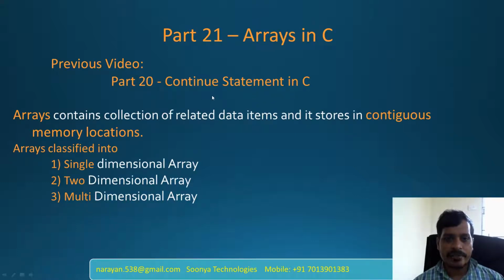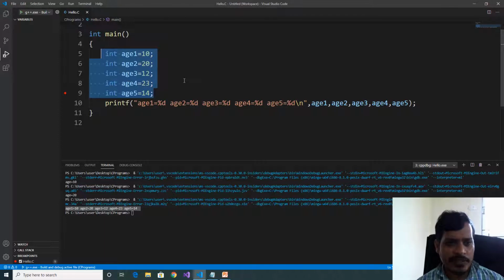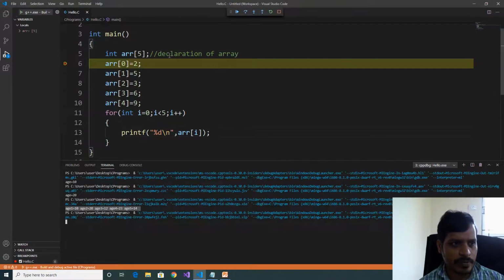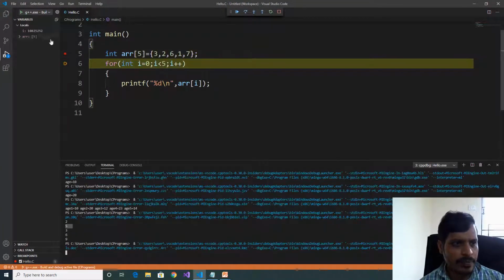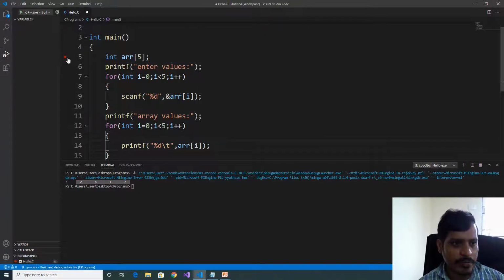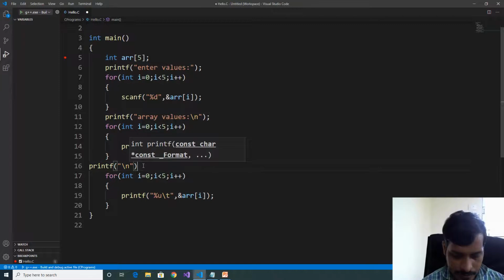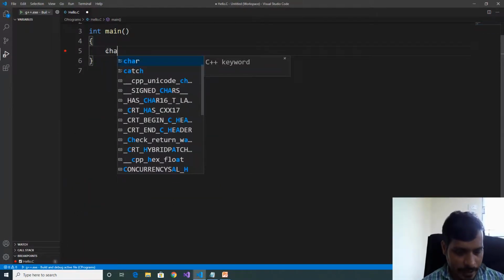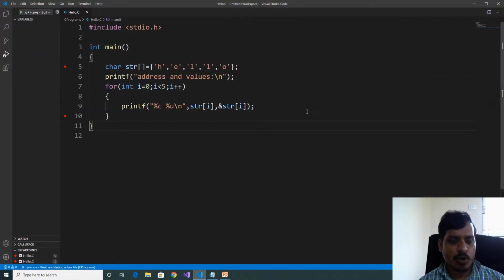Arrays in C - Part 21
This video explains Arrays in C language, but logic is common for any programming language like C, C++, Java, Python, Vb.Net, etc. We have discussed what is an array, necessity of an array, how to declare an array, how to assign values into an array at statically and dynamically and how to read the address of array elements in this video.
Arrays contain a collection of related data items and it stores in contiguous memory locations.
Arrays classified into
  1) Single dimensional Array
  2) Two Dimensional Array
  3) Multi Dimensional Array